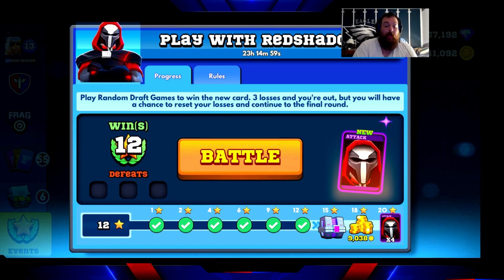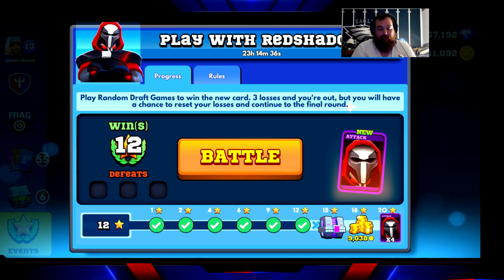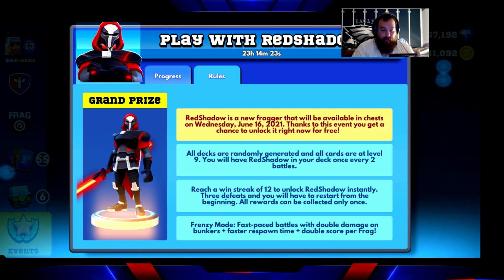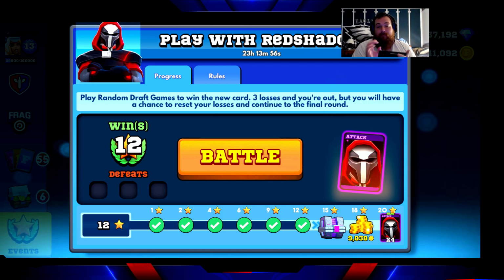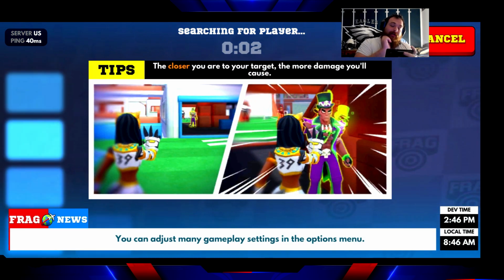*NEW* REDSHADOW Event, How to win and MORE: FRAG Pro Shooter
First Look at RedShadow and on Update 1.8.4, We dive into the trailer for the Newest Update and Newest Character in Frag Pro Shooter. We get to see NEW faces and a brief glimpse of Character Balancing.

RedShadow event is here how will it go down lets find out.